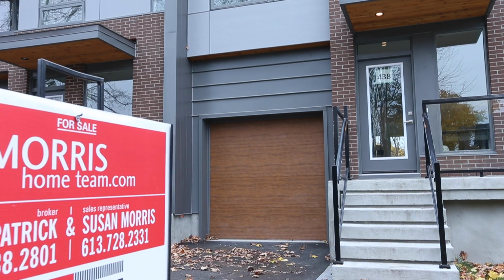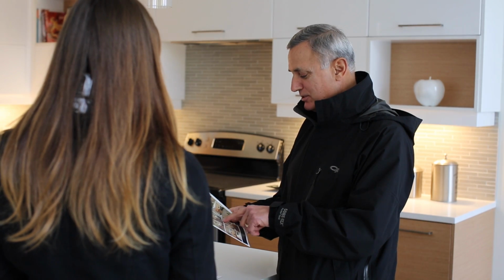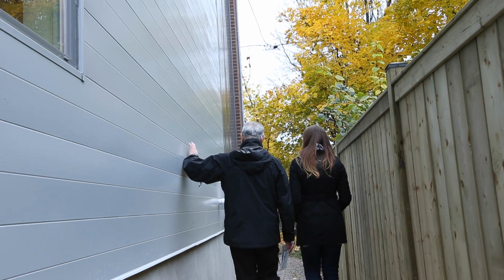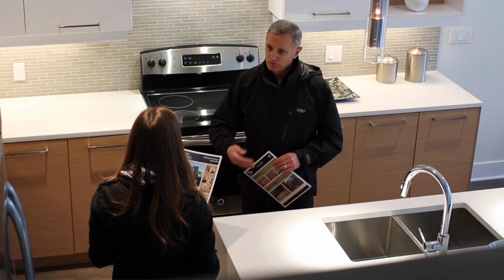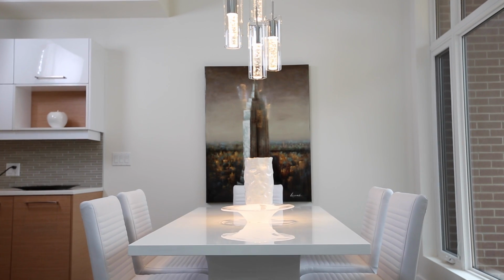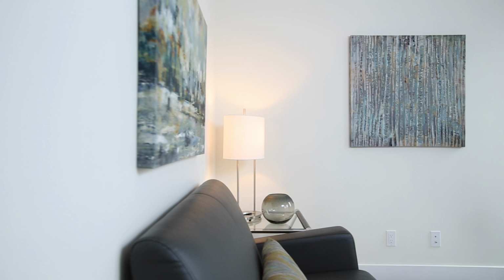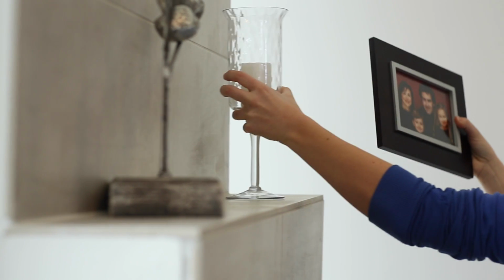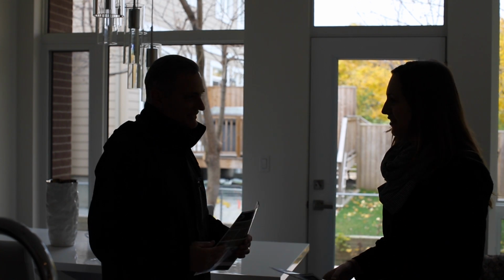Making Your Property More Saleable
A constellation of factors make a property resonate with Buyers.